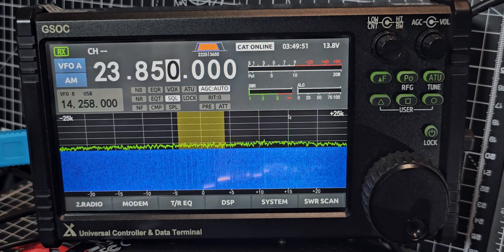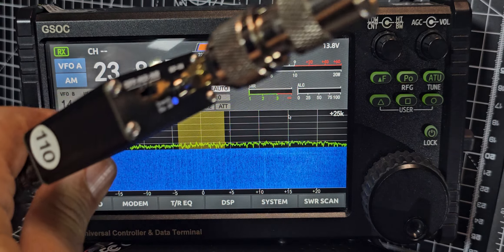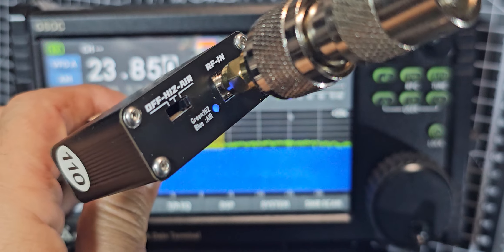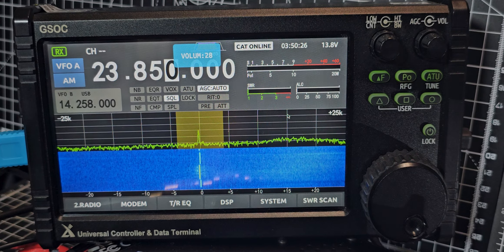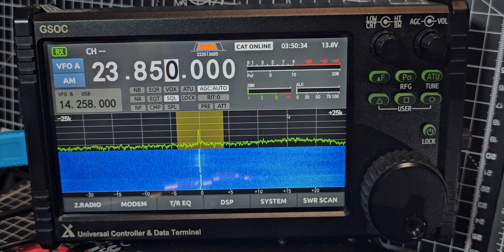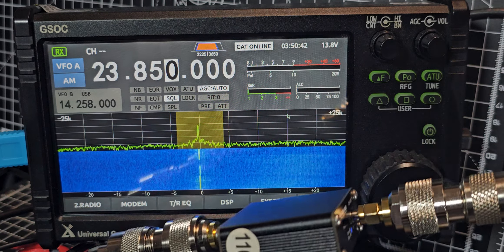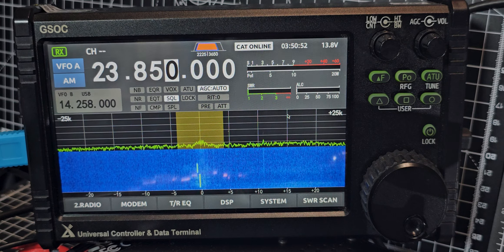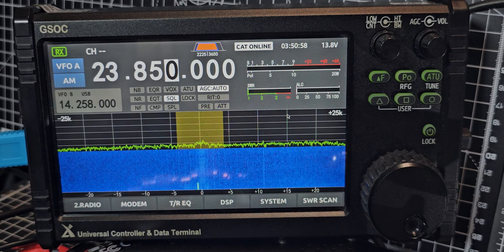Airband - Xiegi GSOC (G90) with HIZ Air Adapter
HIZ-AIR Purchase